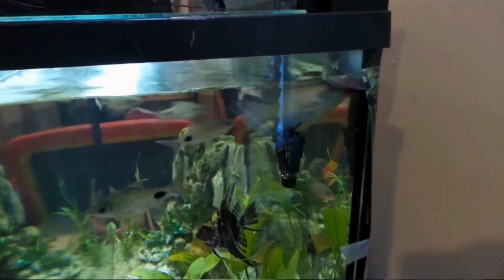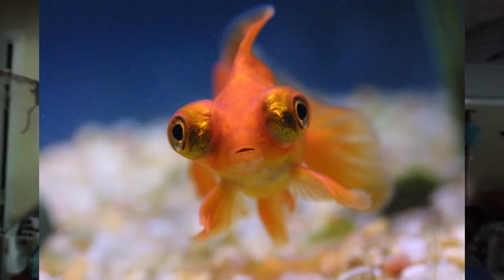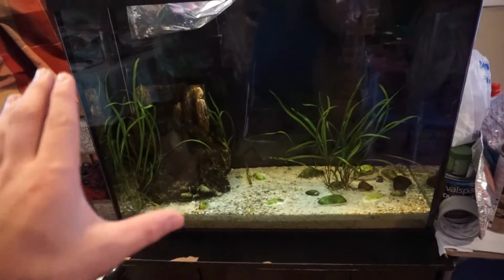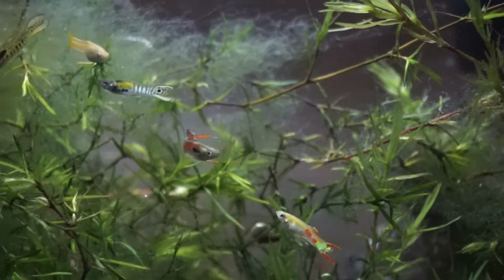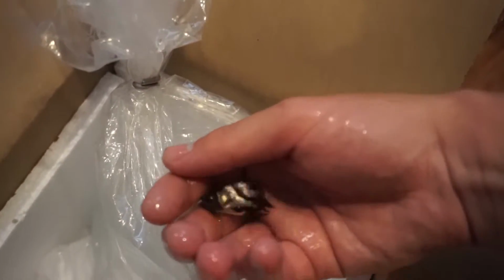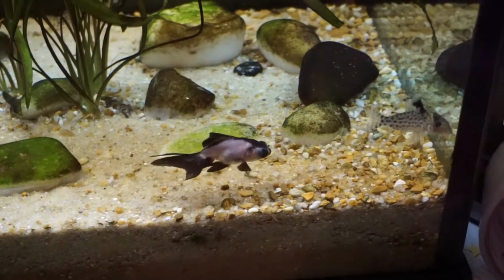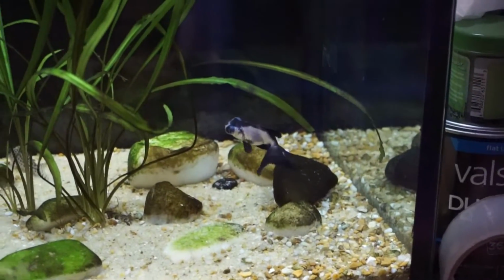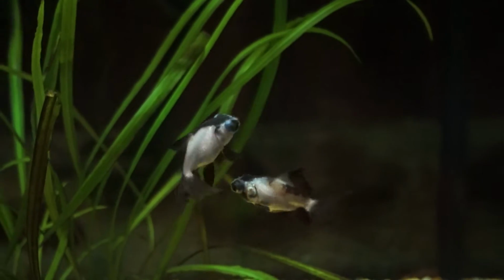I've Always Wanted These Fish...*PANDA GOLDFISH*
These are a fish that I've always wanted to keep. I first saw them a few years ago and they just seemed really unique, so here recently I ordered two of them and they look really nice.

1. Bottai - Ooyy
2. Teenage Lullaby - Ooyy